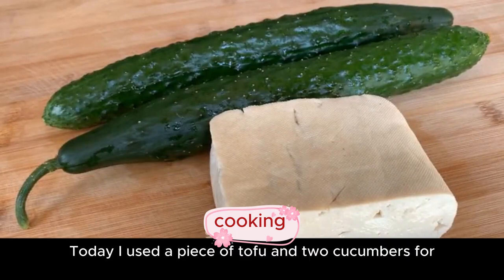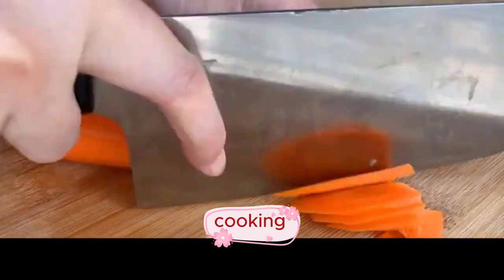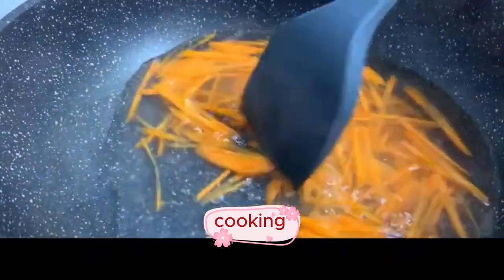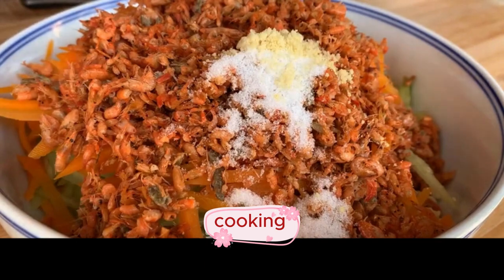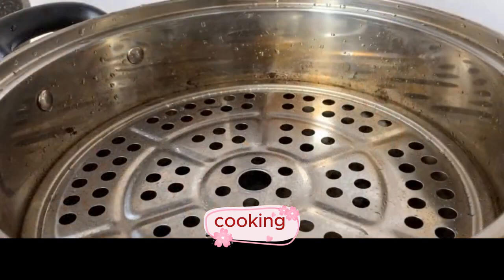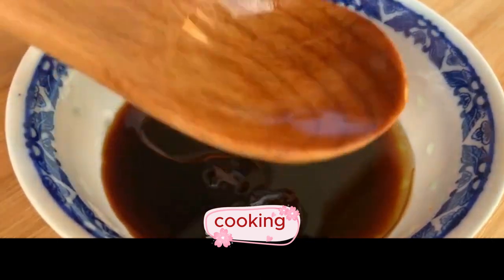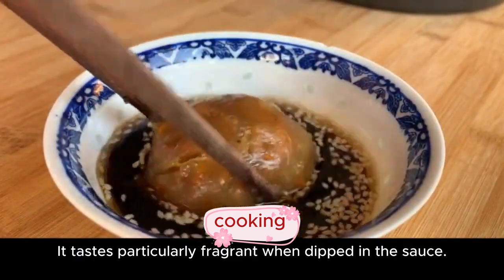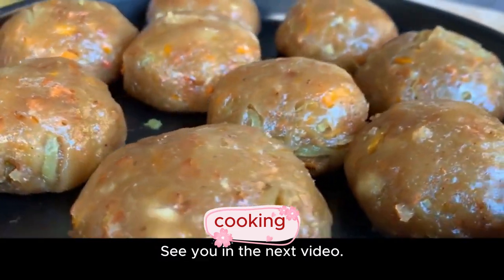how to make steamed cake from cucumber and sweet potato starch easily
Explore the delightful world of culinary creativity with our latest tutorial on "How to Make Steamed Cake from Cucumber and Sweet Potato Starch Easily." This step-by-step guide will take you through the process of crafting a unique and mouthwatering steamed cake infused with the natural goodness of cucumber and the rich texture of sweet potato starch.

To start, learn the art of combining fresh cucumber, finely grated, with the subtle sweetness of sweet potato starch. This unconventional blend creates a harmonious balance of flavors and a moist, tender texture that's bound to impress your taste buds. Follow our easy-to-follow instructions on preparing the ingredients and achieving the perfect consistency for the batter.

Discover the secrets behind the steaming process, ensuring that your cake emerges fluffy and irresistibly delicious. Our tutorial emphasizes simplicity and efficiency, making this recipe accessible to both novice and experienced cooks alike. As the aromatic steam fills your kitchen, anticipate the moment when you unveil a visually stunning and delectable cucumber and sweet potato starch steamed cake.

The video captures every detail of the culinary journey, from ingredient selection to the final presentation. Join us in the kitchen as we showcase the versatility of these humble ingredients, providing a delightful twist to traditional steamed cakes. Elevate your cooking skills and treat yourself to a delightful culinary creation with this innovative recipe.

Whether you're an aspiring chef or someone looking to experiment with unique flavors, "How to Make Steamed Cake from Cucumber and Sweet Potato Starch Easily" promises an exciting culinary adventure. Impress your friends and family with your newfound skills, and savor the delightful results of this extraordinary steamed cake recipe.